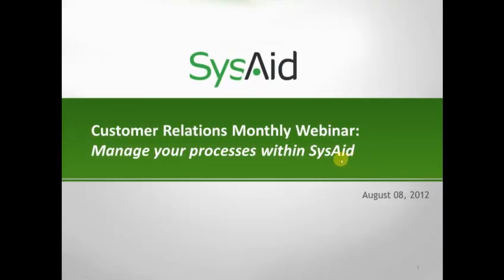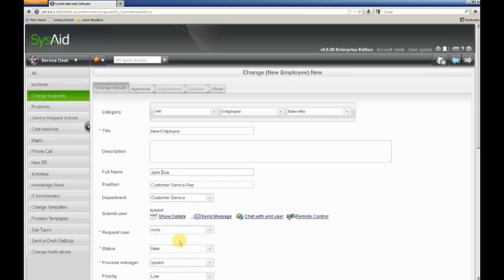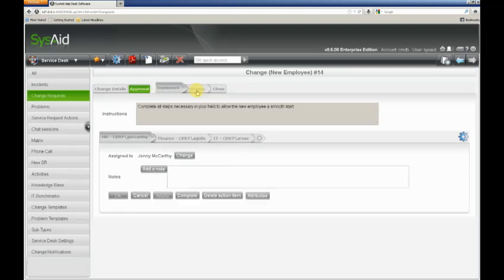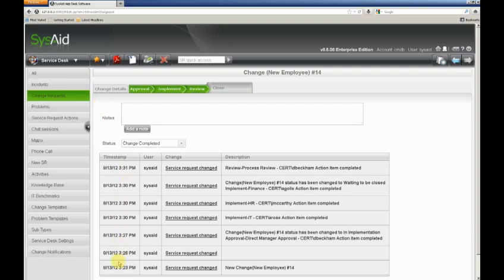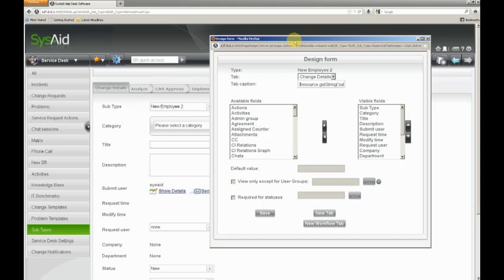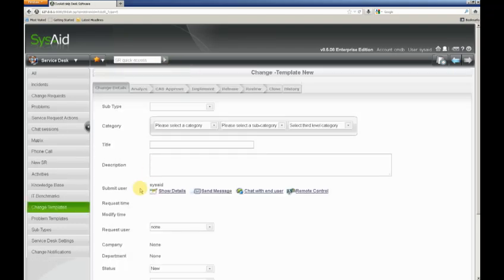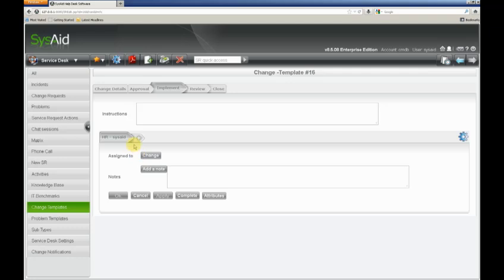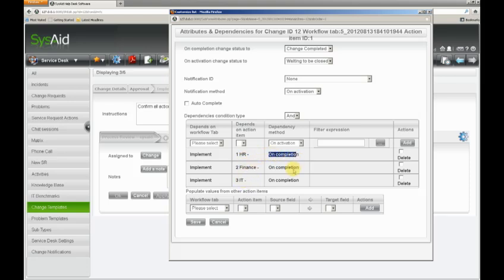SysAid August 2012 Webinar: Control Your Processes with Change Management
Live recording of SysAid Academy's August 2012 webinar, where we learned how to: build processes, create the relevant steps in a process, assign tasks to the relevant people, and make the necessary dependencies and approval requests. Using SysAid Change Management keeps everyone up to date about where a process stands and who is responsible for the next step, so no task falls through the cracks!